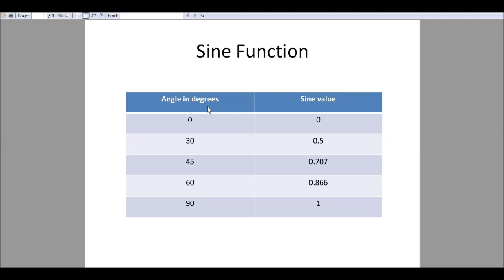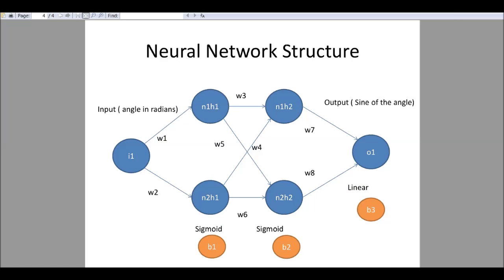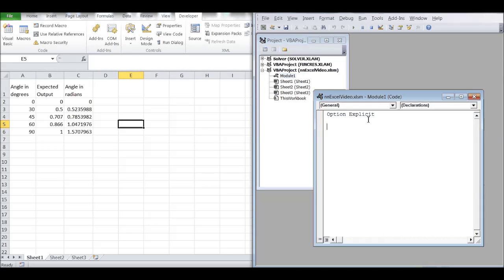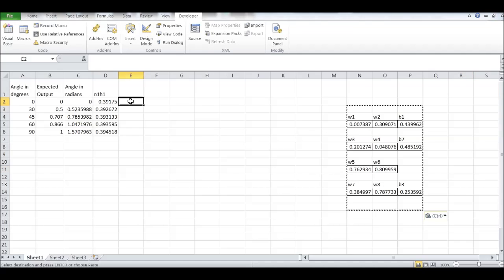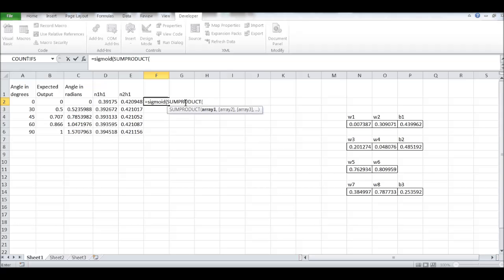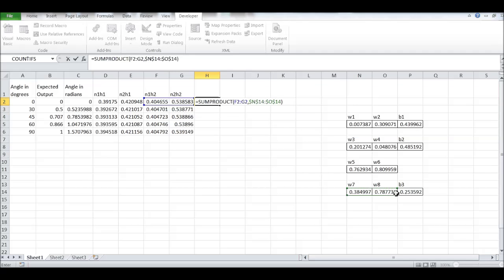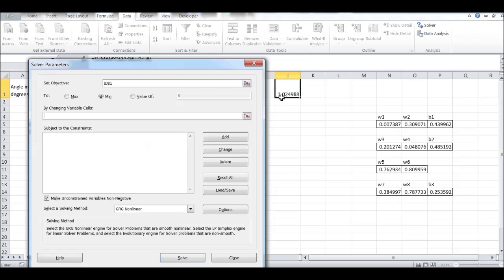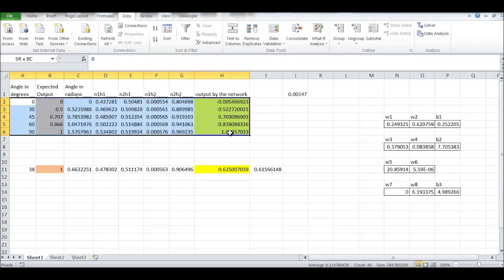Build your own neural network using Excel Solver and a single line of VBA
A demonstration of how to build a neural network to approximate Sine function values